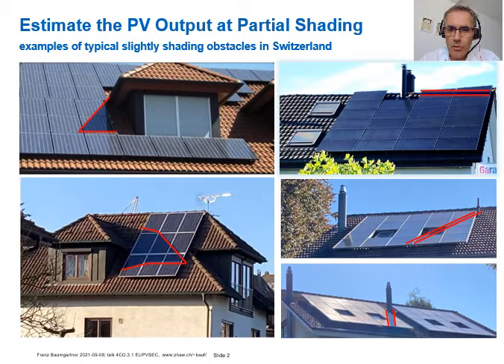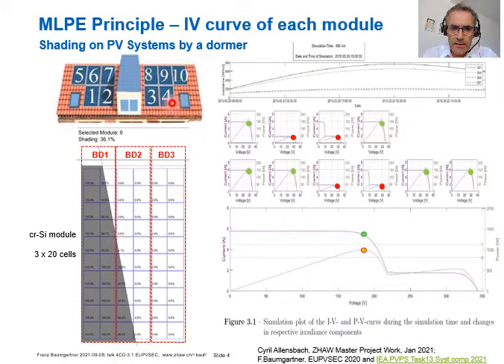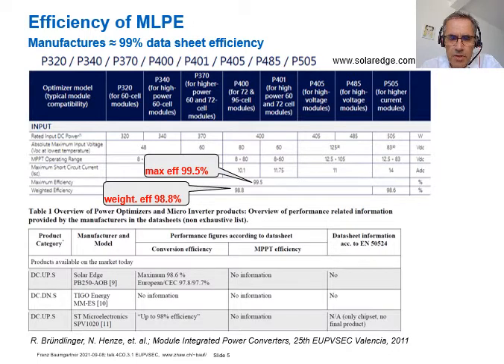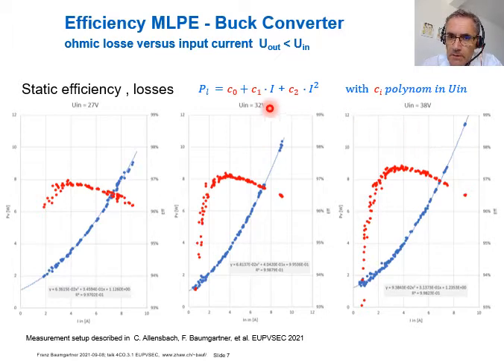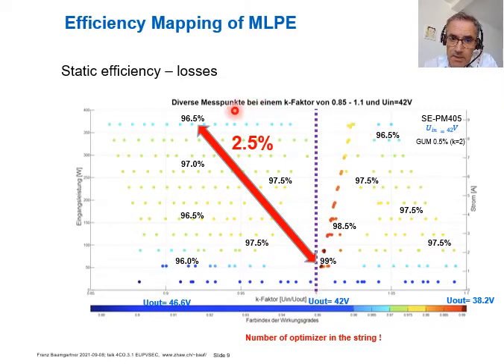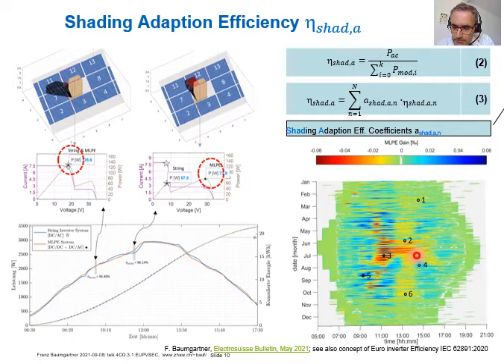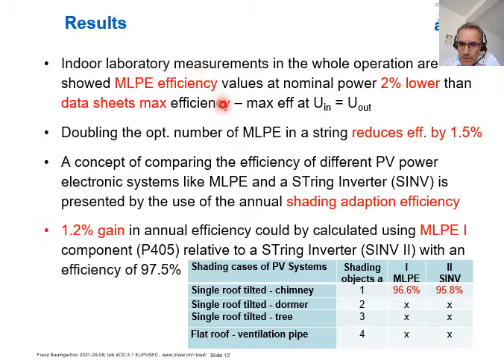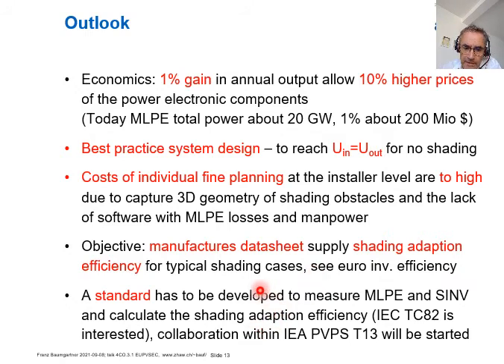Optimzer Efficiency MLPE talk EUPVSEC 2021 - 4CO.3.1 video 21min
In the last decade decentralized Modul Level Power Electronics (MLPE) equipment has gained tremendous market share due to the potential to operate each Photovoltaic (PV) module in their optimum power point even in partial shading condition. The total losses of the group of decentralised DC/DC converter combined with the coupled centralised DC/AC inverter not always offer an advantage to the standard String Inverter System (SINV), like in the unshaded moments of high-power operation of a PV system at noon. The customer expects a clear answer about the
quantified gain in annual power of a roof top system either operated by MLPE or SINV. Today, even the experienced planner is not able to elaborate these numbers in an economic efficient way. This is the case due to a lack of complex geometrical data of the shading obstacles and absence of software tools which are able to simulate the MLPE and SINV by calculating the shade of each solar cell in all PV modules together with an appropriate loss model of all used power electronic components. Up to know no standards exist to measure the set of MLPEs in the lab and the  manufactures have not proposed detailed loss models up to now, whereas only max efficiency number of the MLPE are stated in their data sheets. This paper shows that detailed loss measurements performed in the lab, provided up to three percent higher losses of the MLPEs in the relevant operation area commonly used through a year of operation. It is recommended to use a very narrow range of numbers of MLPE in the string for high efficiency power conversion, due to the fact, that losses increase by 1.5% if the input/out voltage ratio of MLPE differ 5% from unity. A concept is presented to estimate the final so-called shading adaption efficiency which is based on the efficiency measurement of the MLPE in the indoor lab at a few operation points and by using weighting factors. Thus, the comparison of the shading adaption efficiency is given, either for different MLPEs or SINVs power electronic systems for a typical PV system with shading, relative to the same aggregated sum of maximum decentralised DC power at the PV Modules. Finally, one example of a tilt PV roof top system with partial shading of a chimney is given, were the standard SINV shows 1.2% percent higher losses estimated for a whole year of operation compared to a MLPE system. This value will change if the number of MLPE in the string is modified.